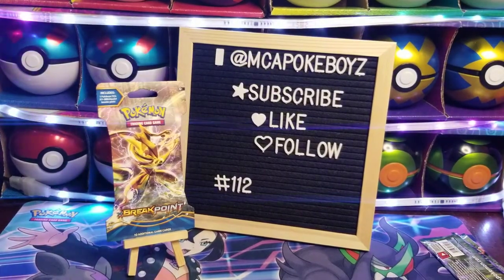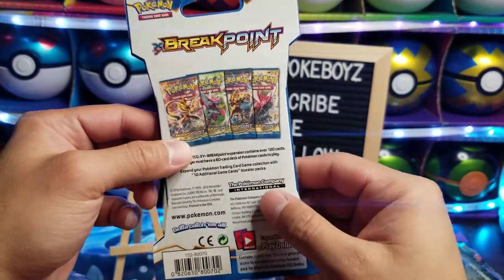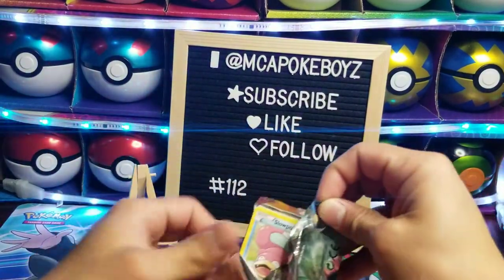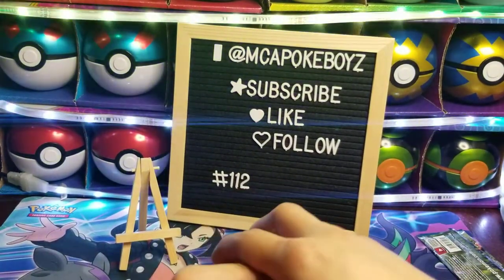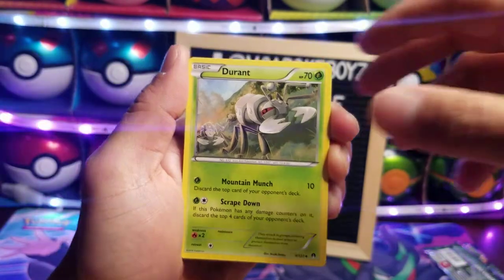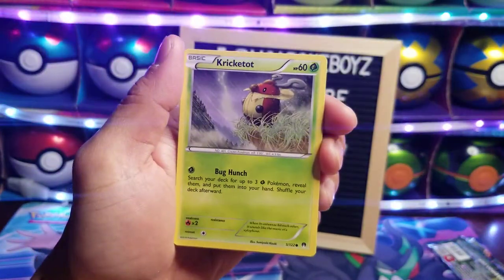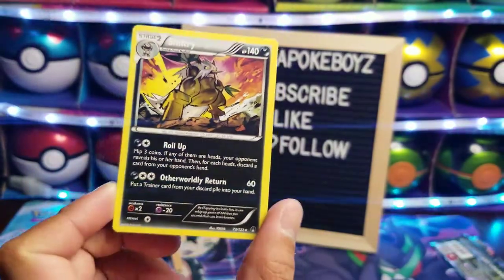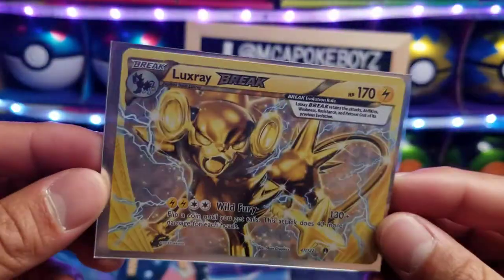BREAKPOINT BLISTER PACK OPENING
FOUND THESE AT OUR LOCAL EB GAMES 🙏🥰

WE ARE STILL IN THE SEARCH FOR THE RAINBOW RARE CHARIZARD V MAX🙏🙏🙏